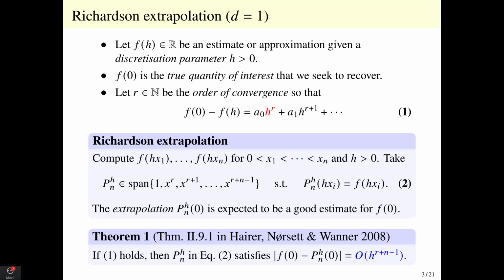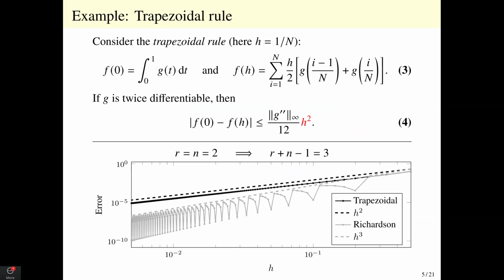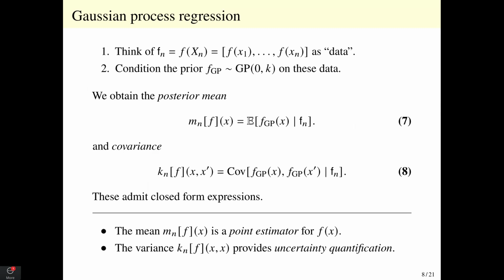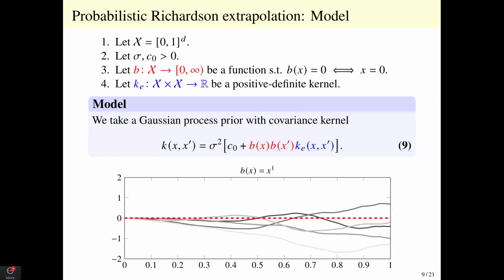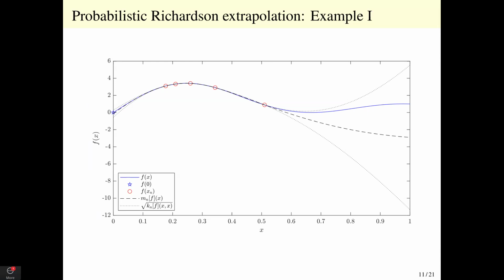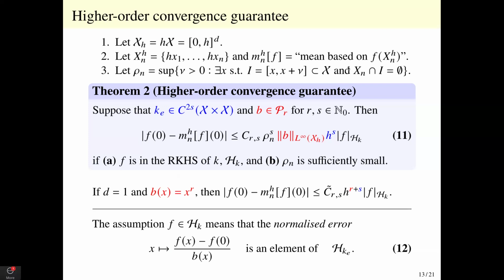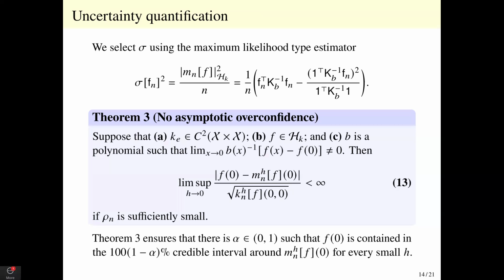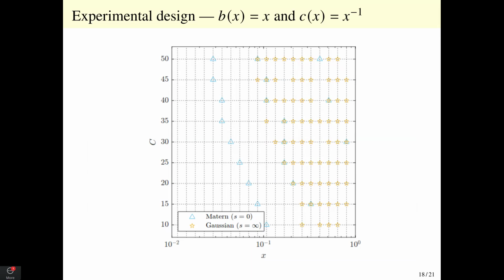Toni Karvonen: Probabilistic Richardson Extrapolation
Abstract: Richardson extrapolation is a classical technique to accelerate the rate of convergence of a numerical method. For example, Romberg's method uses Richardson extrapolation to estimate integrals and the Bulirsch–Stoer algorithm to solve ordinary differential equations. We use a probabilistic Richardson extrapolation method based on Gaussian processes that unifies classical extrapolation methods with multi-fidelity modelling and handles uncertain convergence orders by allowing these to be statistically estimated. Moreover, the probabilistic formulation enables statistical experimental design. We prove that the method achieves a polynomial speed-up compared to the original numerical method and apply it to cardiac modelling.

Preprint: C. J. Oates, T. Karvonen, A. L. Teckentrup, M. Strocchi & S. A. Niederer (2024). Probabilistic Richardson extrapolation. arXiv:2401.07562.

Bio: Toni Karvonen has been an Associate Professor in applied mathematics at the Lappeenranta–Lahti University of Technology LUT since September 2024. He obtained an MSc in applied mathematics from the University of Helsinki in 2015 and a doctoral degree in electrical engineering from Aalto University in 2019. In 2020–21 he was a Research Fellow at the Alan Turing Institute, the UK's national institute for data science and AI located in London, and in 2021–24 an Academy Postdoctoral Researcher in the Department of Mathematics and Statistics at the University of Helsinki. His research focuses on uncertainty quantification and model misspecification in numerical analysis, statistical modelling, and machine learning.